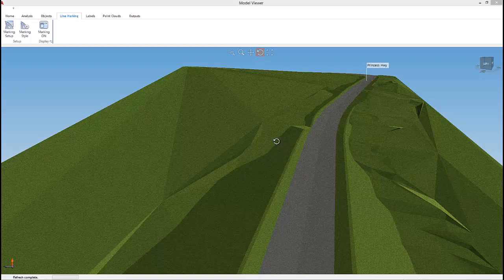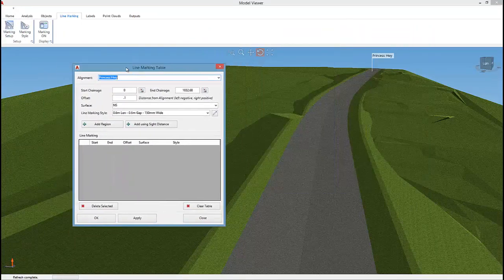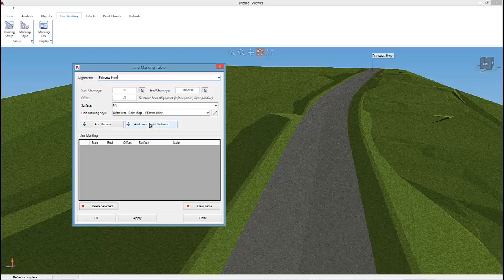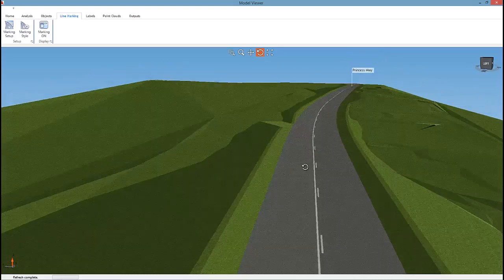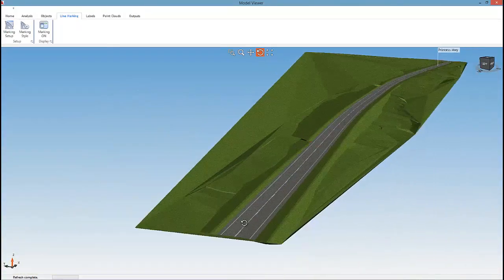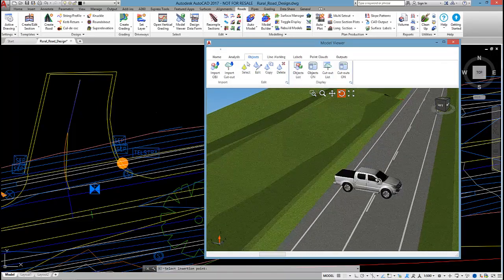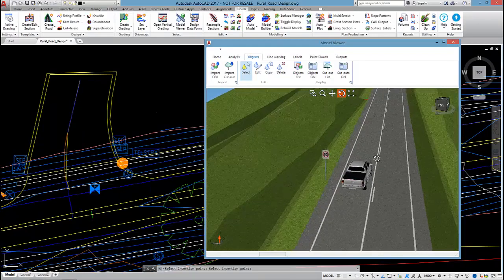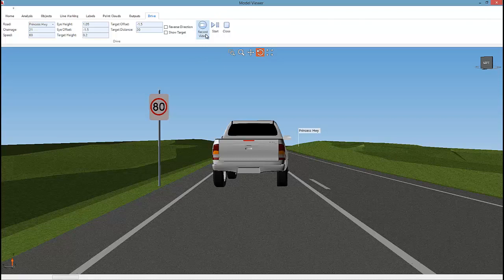Rural Road Design | Part 5 - Line-marking and Visualisation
Learn how to design a rural road using Civil Site Design.

Part 1. Template creation and vertical design
Part 2. Table drain design
Part 3. Applying superelevation
Part 4. Sight distance analysis
Part 5. Line-marking and visualisation
Part 6. Cross sections, long sections, and volumes